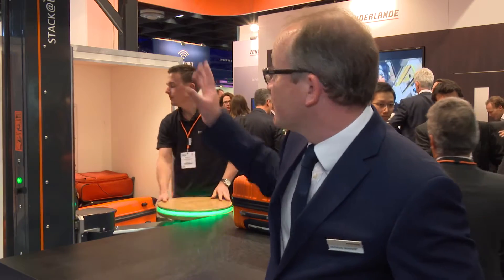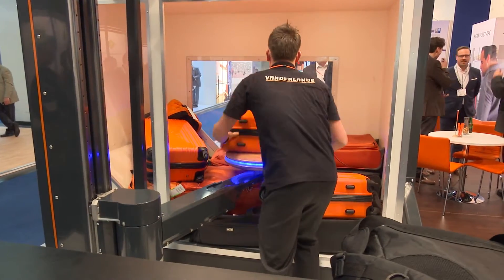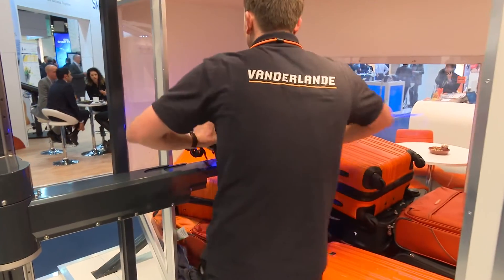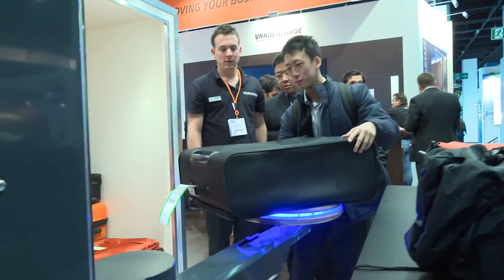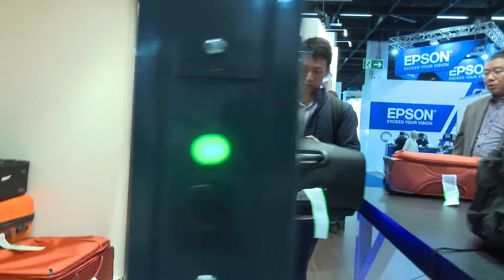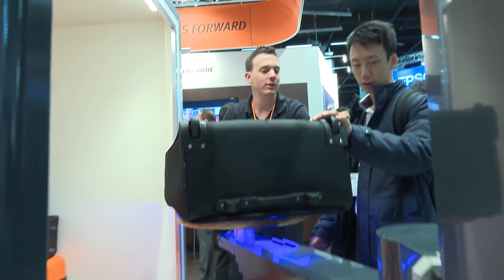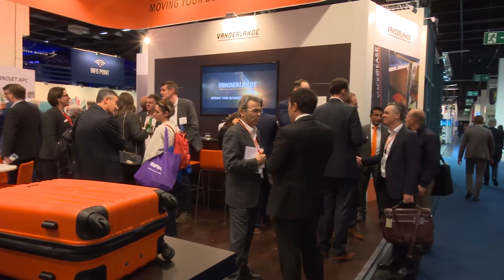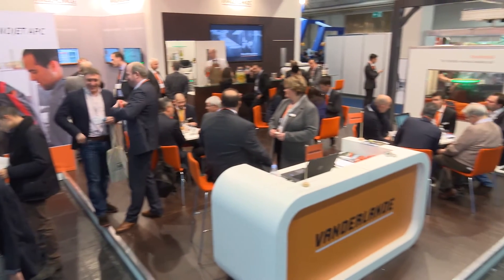Passenger Terminal Expo 2016 exhibitor interview with Vanderlande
Andrew Manship, EVP baggage handling, Vanderlande, the Netherlands, showcases a new product called STACK@EASE, a highly flexible and versatile loading aid that helps operators stack containers (ULDs) and carts more efficiently with minimal physical effort. STACK@EASE also features optional wireless overhead label scanning functionality for efficient baggage reconciliation (BRS). Through simple controls, integrated in the bamboo support disc, a baggage handler triggers cameras that automatically scan the bag tags.